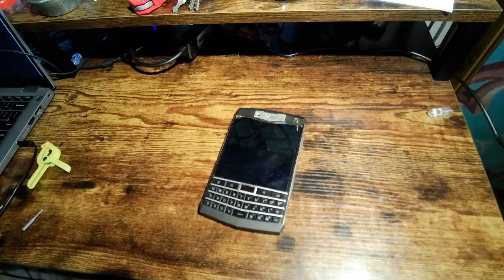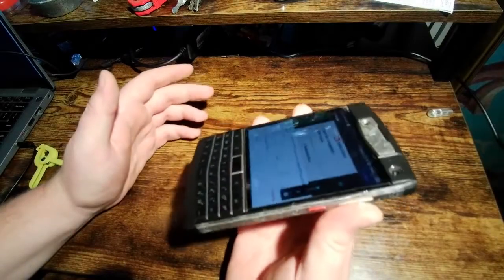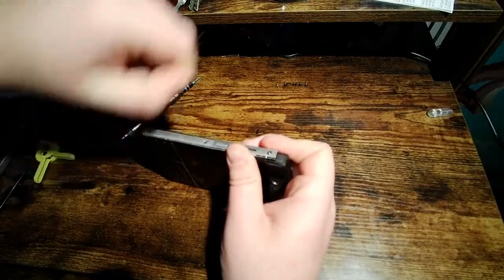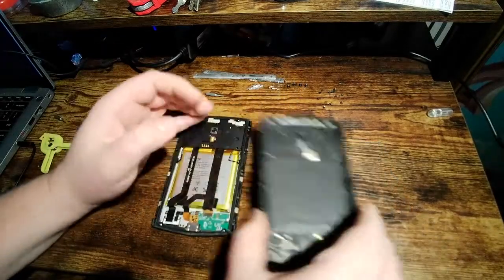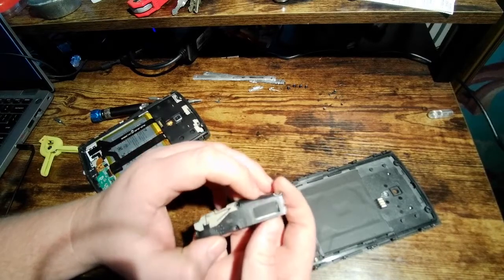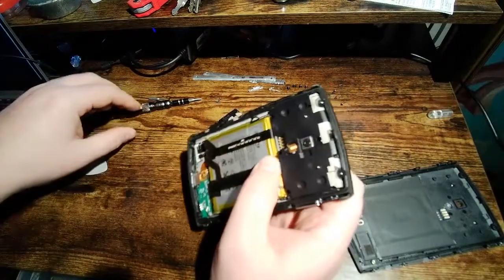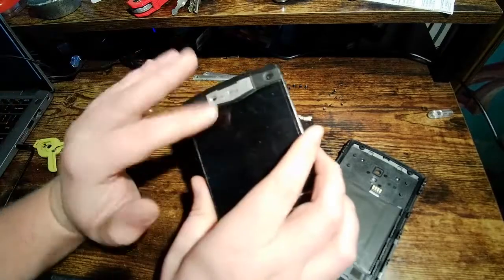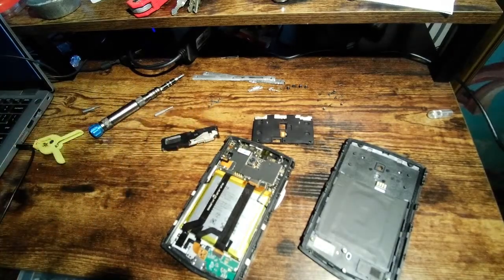UniHertz Titan Teardown - Is it really waterproof?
Teardown and (almost) 2 year review of my Unihertz Titan.